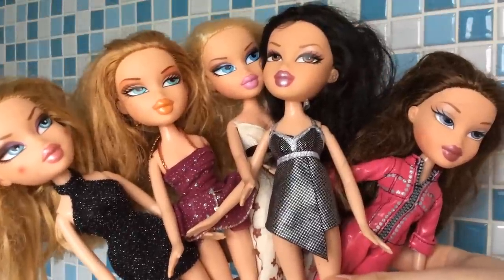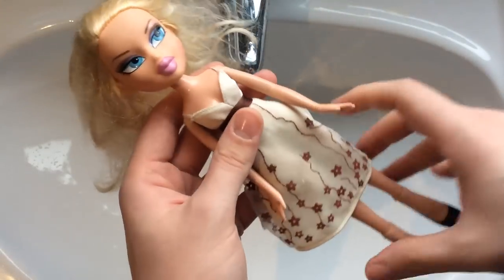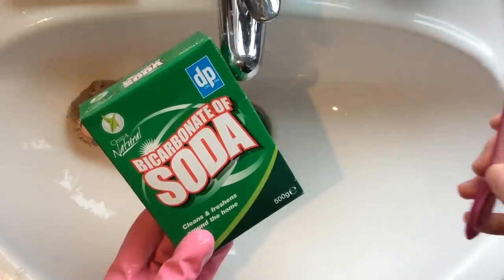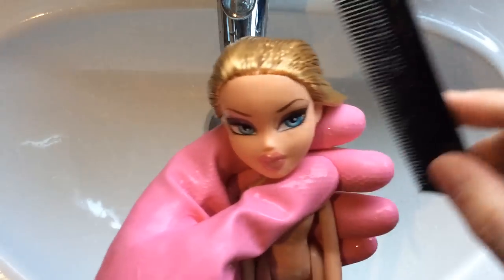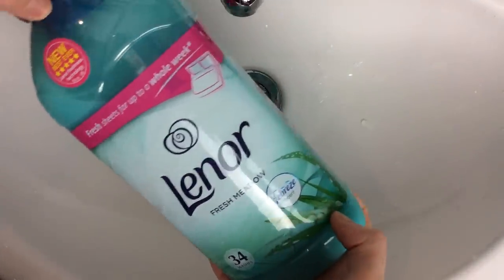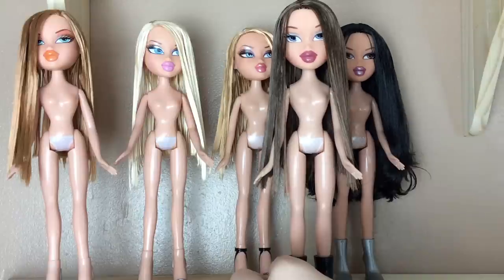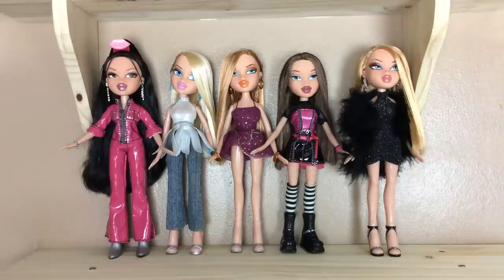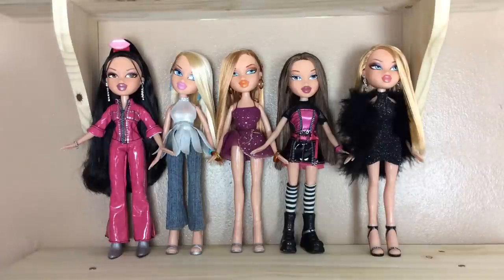5 Bratz Transformations! | AzDoesMakeUp!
Hi Guys! :) In this video i makeover a bundle of 5 Bratz i got from ebay! :D